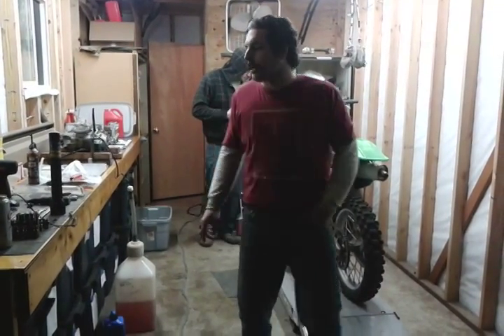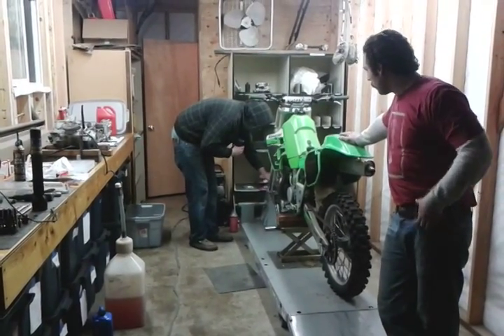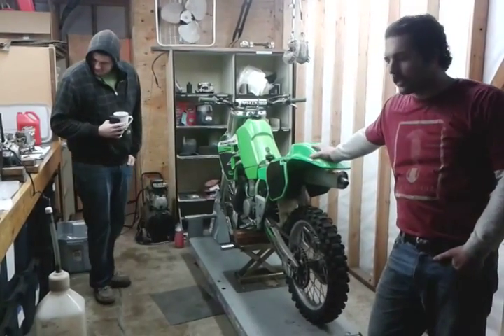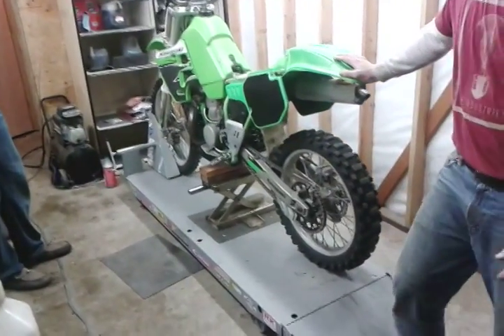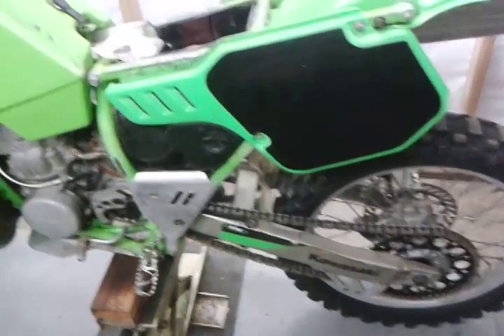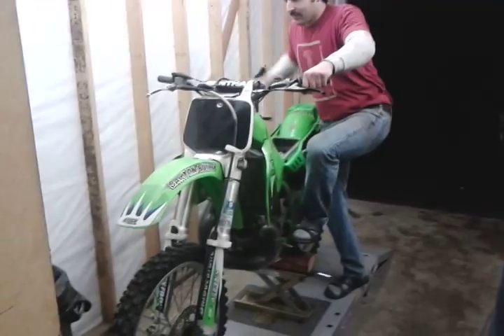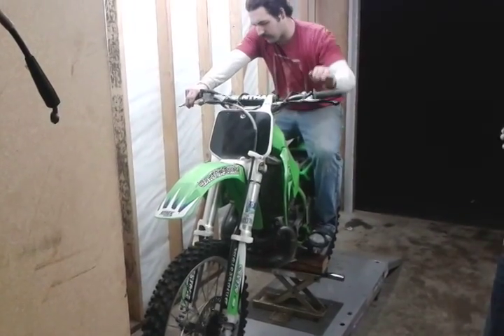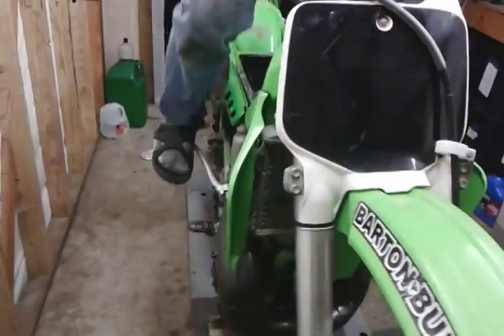2001 kx500 sandal start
2001 KX500 for sale in olalla, fresh plug, crankcase oil, air filter, non ethanol premium, (Redline race oil 32:1) magneto and stator freshened up for maximum spark (somewhat common for the KX stators & the "pickup" to get rusty over the years).